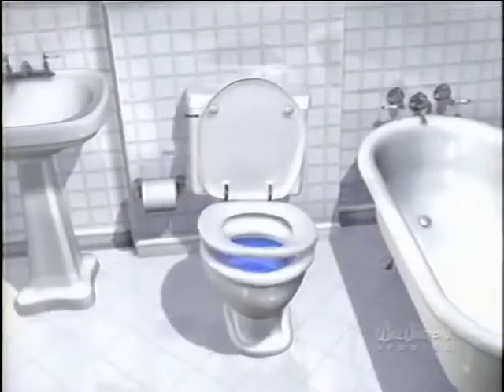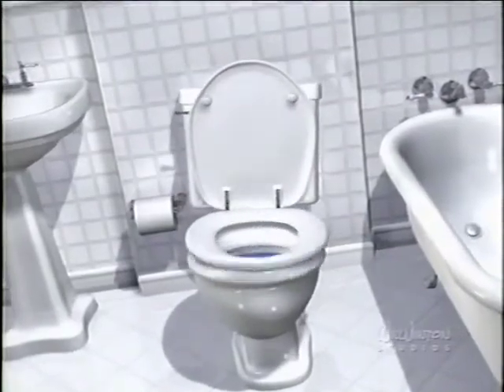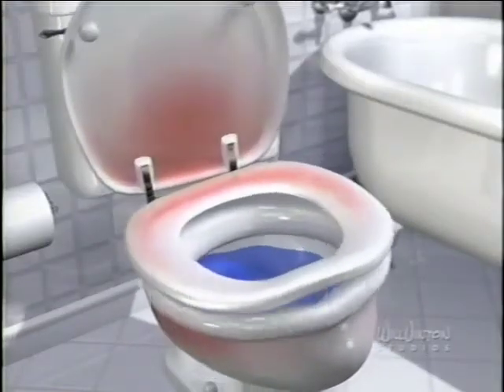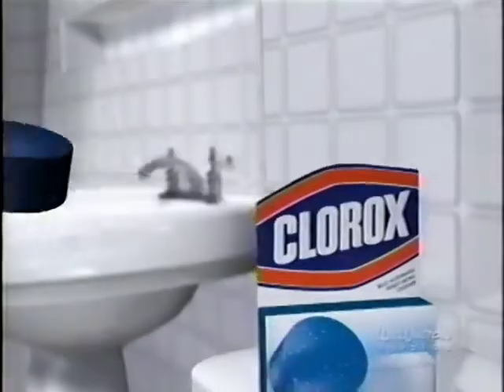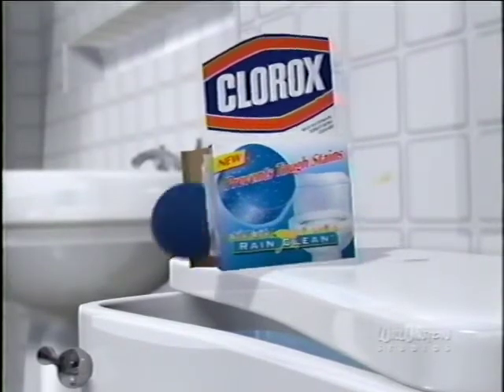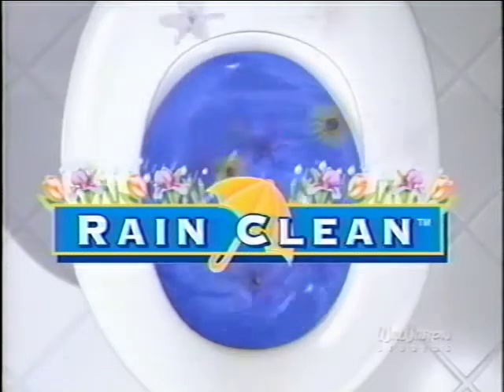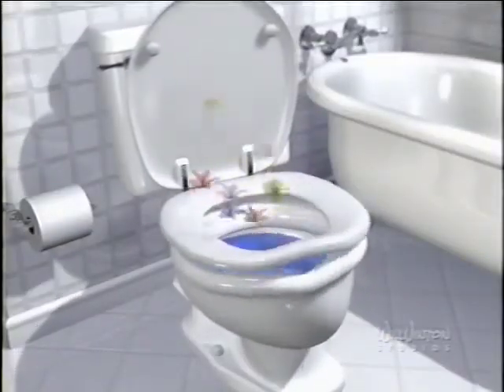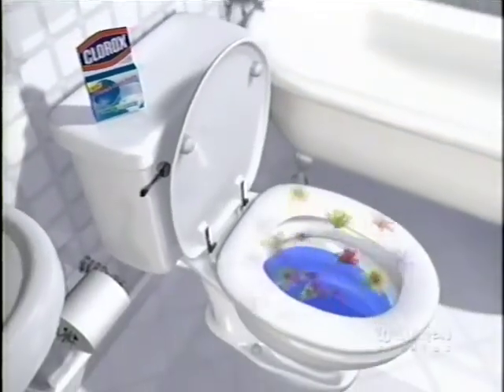Clorox - Rain Clean (1998, USA)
Produced at Will Vinton Studios.